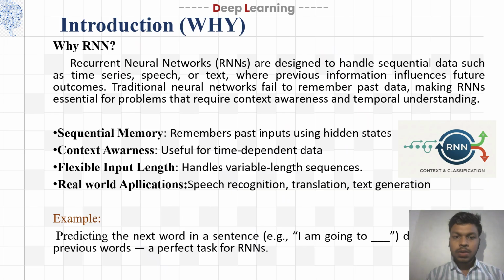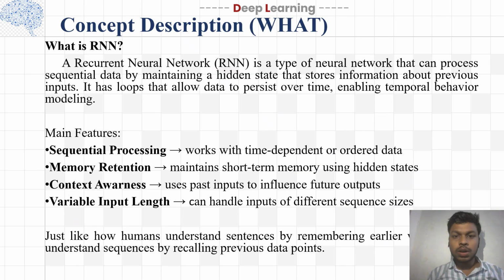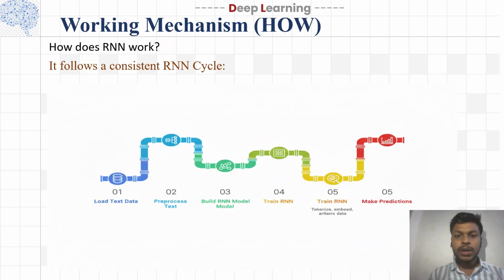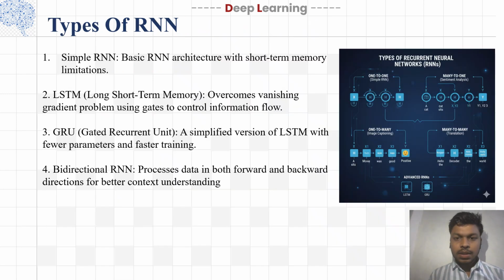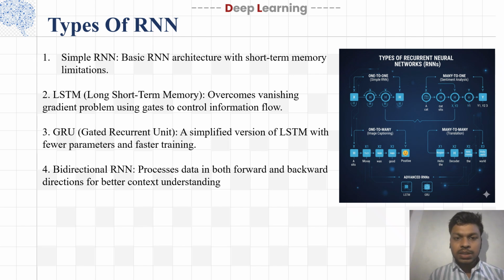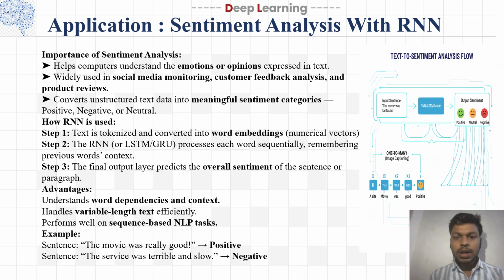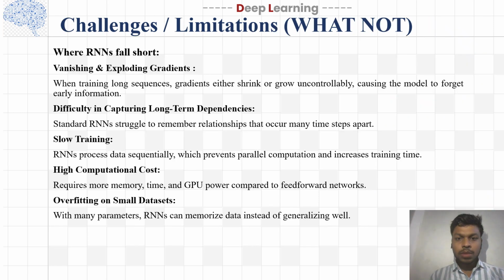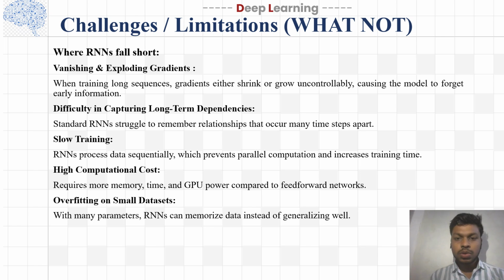30.Introduction to RNN,Need for RNN,Types of RNN, Sentiment Analysis with RNN